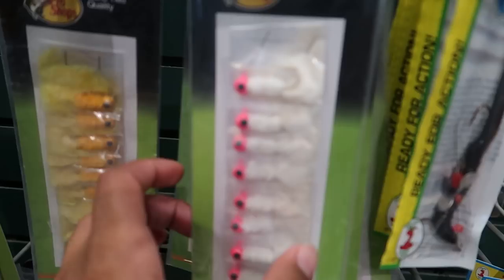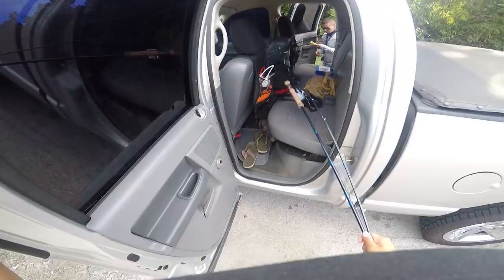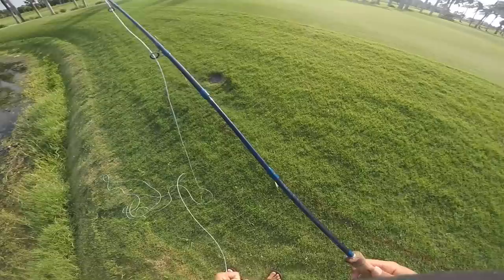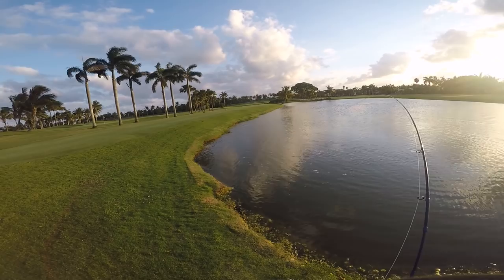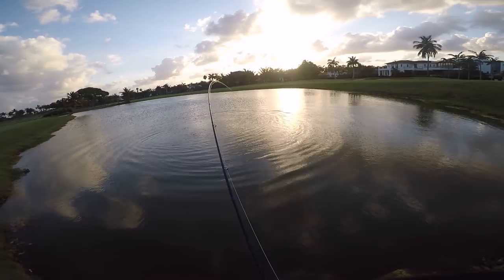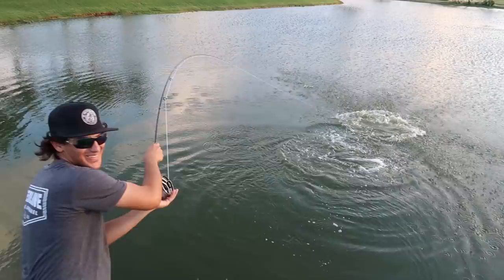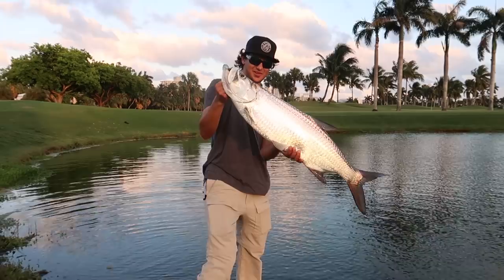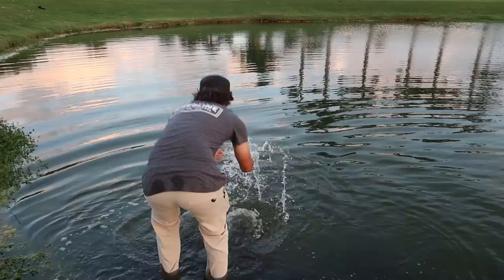FLY FISHING for Tarpon in PRIVATE PONDS!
Hats are now available shoot me a Dm on instagram @Fl_bassmaster to purchase one!